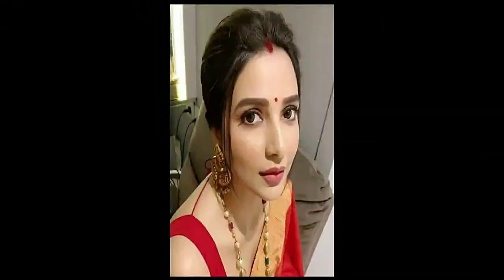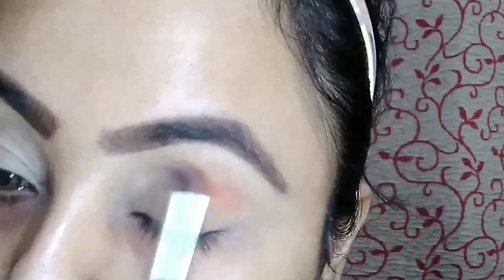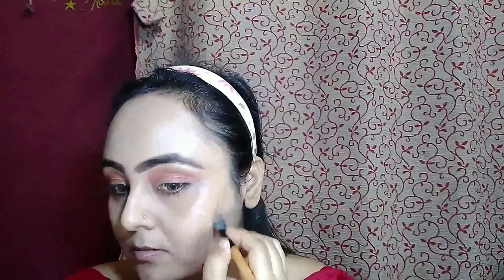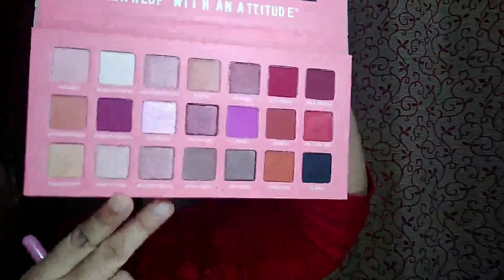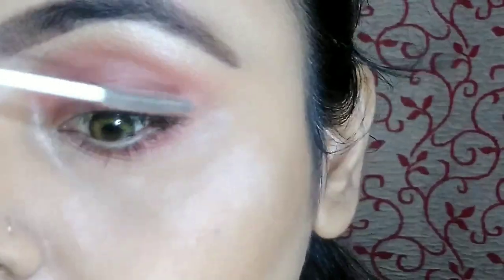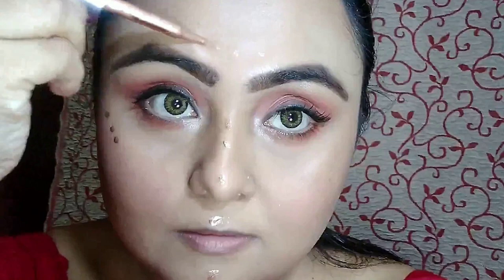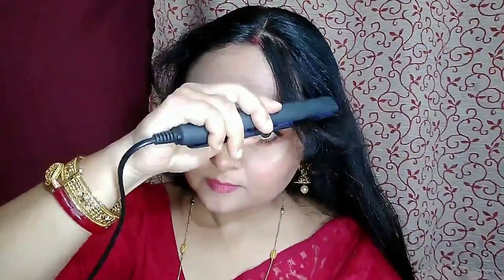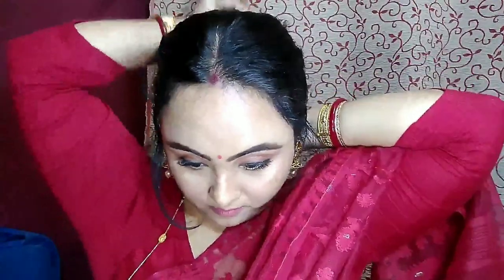SUBHASHREE GANGULY Inspired Makeup Look || Tollywood Makeup Look || Dewy Natural Makeup Look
Hey Beautifuls today's video is a very natural Bong makeup look. Very famous Tollyqueen Subhashree Ganguly Inspired makeup look. If you are going to do this look tag me on my social accounts. Links are given below ⬇️

Products I have Used ⬇️

Pac Eyebrow Kit
Pac leases (Pure Hazel)
B & D Foundation cake (fair)
Rude Cosmetics Mean Girl Eyeshadow Pallette
Krayolan supracolor Concealer pot (FS-22 & FS-27)
Lakme loose powder (Rose)
Wet n wild contour Pallette (caramel)
Wet n wild Blush (Plastic pink)
Plum green tea Revitalizing face mist
L. A Colors liquid highlighter (Sun Goddess)
Blue Heaven Makeup fixer
Wet n wild Nude Kohl eye pencil
Wet n wild clear gel Mascara
Bronson Eyelash